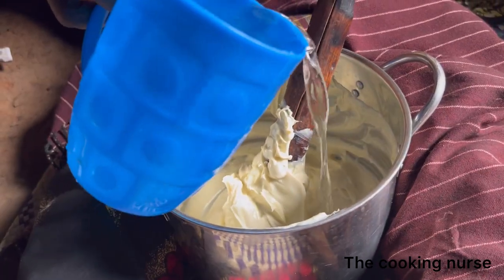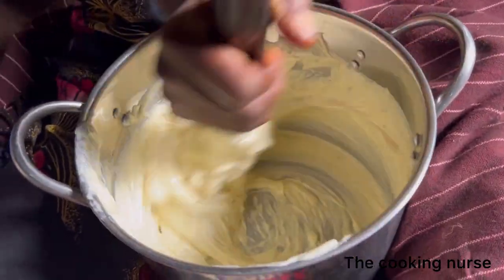How to make eshabwe / Ankole traditional white sauce from cow ghee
Eshabwe is a prestigious sauce made from aged cow ghee, water and rock salt, it is usually served on I distinguished members of the family/clan or guests and on big functions, it originated from ankole region in the western part of Uganda, common in the cattle keeping bahima tribe but became significant that everyone enjoyed it. There may be different ways of making depending on where one comes from but the ingredients and result  remain the same. Finger licking good 🤗, it’s commonly served with karo (milllet bread) but can also be eaten with anything else one may like.

In. This video youll see the process and learn a few tips on how to make the perfect eshabwe for you, your family, or your guests.

Important tips:
👉🏿the water is not hot but it’s boiled
👉🏿the ghee is aged and not frozen before (kept in Ensimbo a traditional calabash cut mainly to store ghee) is better
👉🏿 use crushed rock salt or resolve it in the water but find a balance
👉🏿it won’t take 2mins so some patience and energy

If you have any questions you can reach out to me on my instagram dms I’ll be glad to help🙏 and if you enjoyed this video kindly subscribe and share the link with your friends or socials for whoever may like it